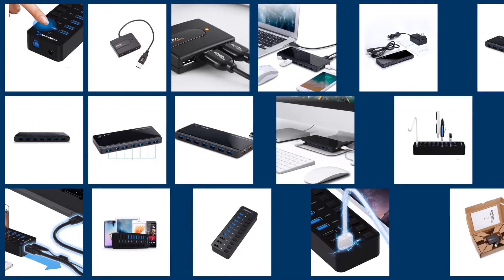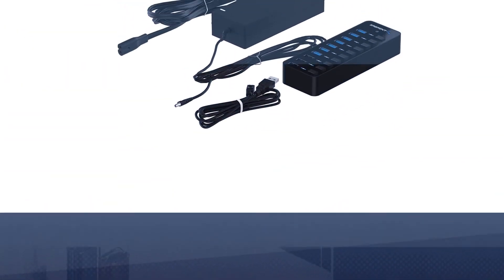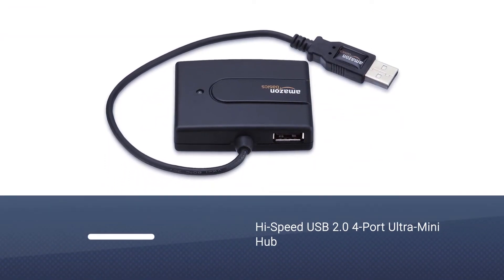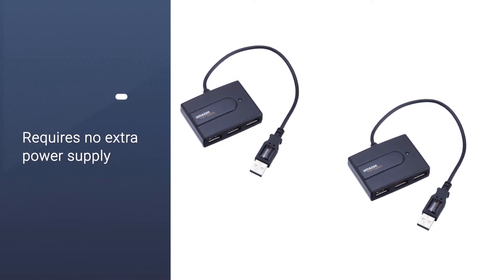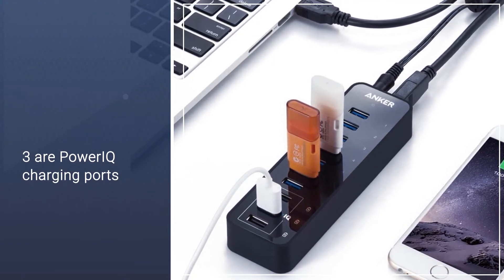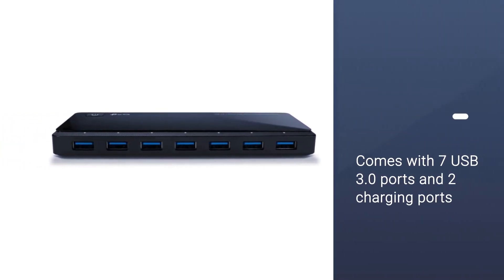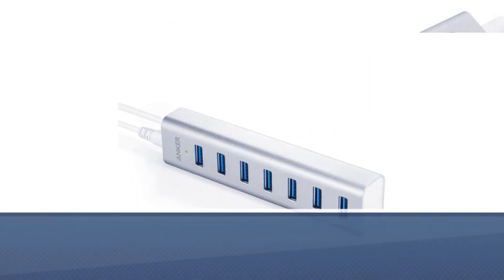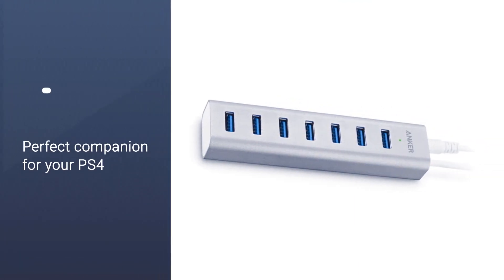Best USB Hub for Gaming in 2023 - Top 5 Reviews | Compatible With Windows, Mac, Chrome & Linux OS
Best USB hub for gaming featured in this Video:
NO. 1. Sabrent 60W 10-Port USB 3.0 Hub
NO. 2. Amazon Basics 4-Port USB to USB 2.0 Ultra-Mini Hub Adapter
NO. 3. Anker 10 Port 60W Data Hub
NO. 4. TP-Link Powered USB Hub 3.0
NO. 5. Anker Unibody USB 3.0 7-Port Aluminum Hub

🕝Timestamps🕝
0:14 - Introduction
0:26 - Sabrent 60W 10-Port USB 3.0 Hub
1:15 -Amazon Basics 4-Port USB to USB 2.0 Ultra-Mini Hub Adapter
2:04 -Anker 10 Port 60W Data Hub
2:53- TP-Link Powered USB Hub 3.0
3:40 -Anker Unibody USB 3.0 7-Port Aluminum Hub

★What is a USB hub for gaming?
A USB hub for gaming allows you to connect more devices to your PC via additional USB ports. Your PC or laptop may only have one USB port. If it is already occupied by a mouse, you won't be able to connect any other equipment including headsets, keyboards, microphones, or controllers.